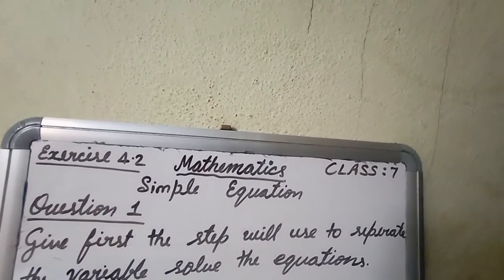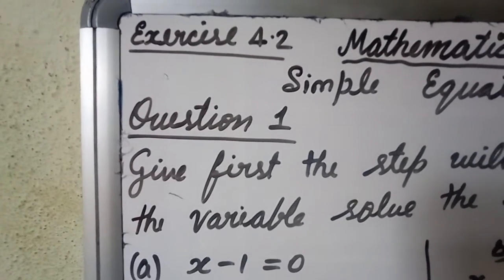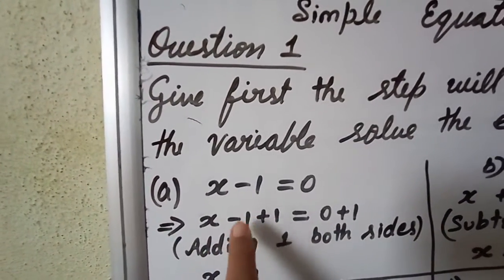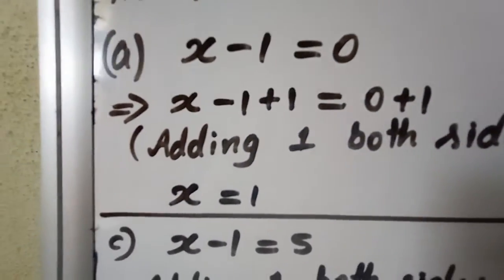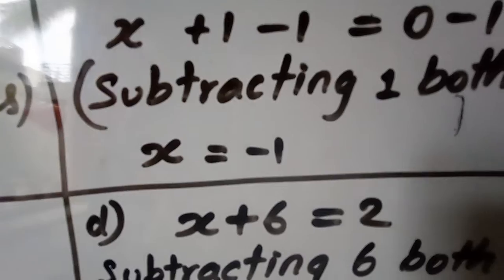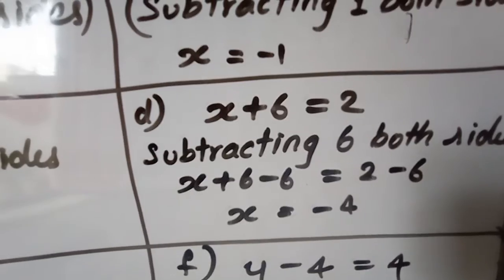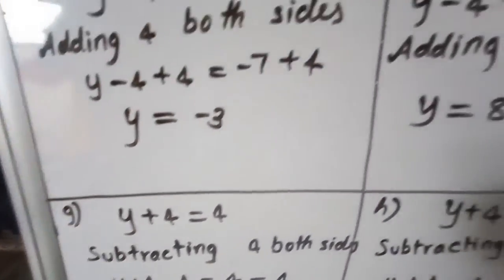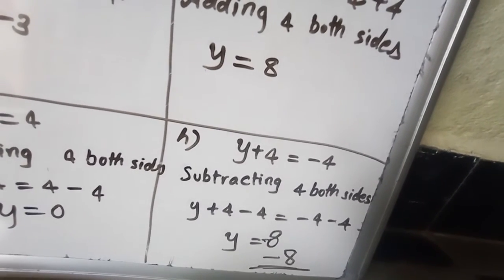How to seperate variable solve the equation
Exercise 4.2 Q. NO-1, Chapter - Simple Equation,  Class 7 ,  NCERT